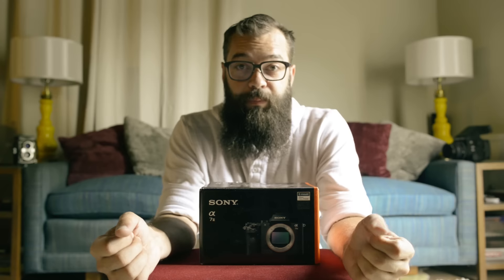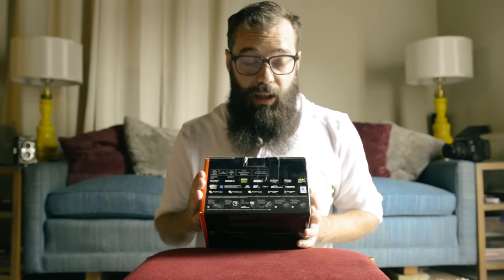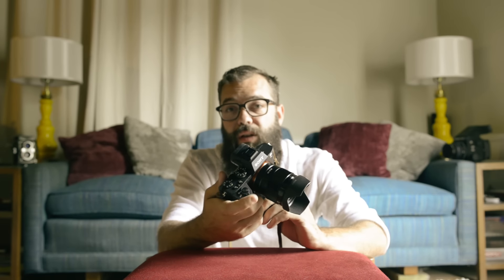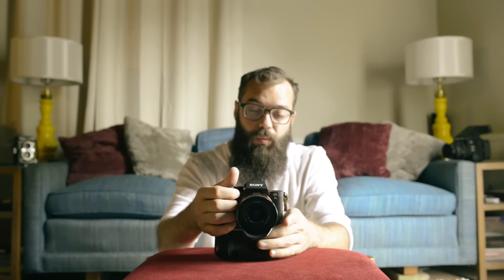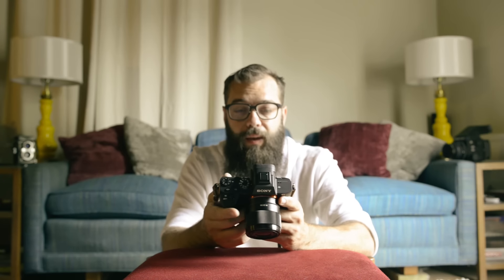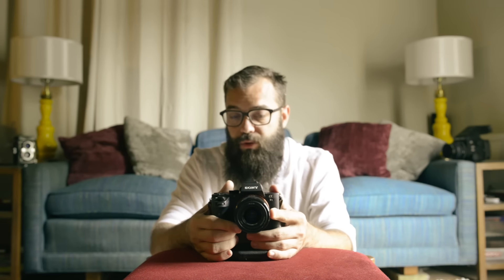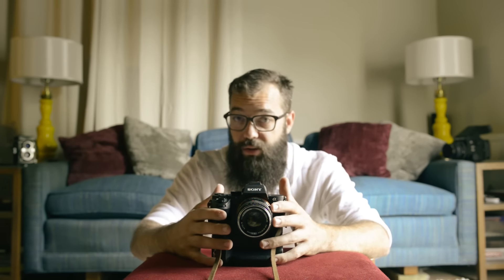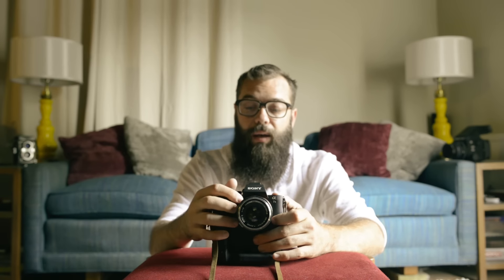Sony A7II Review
I've had the Sony A7II now for a week so here is my review of it.